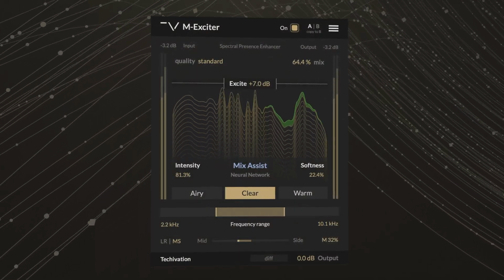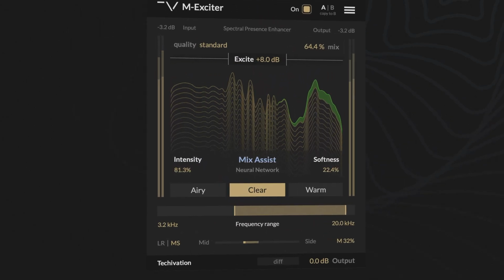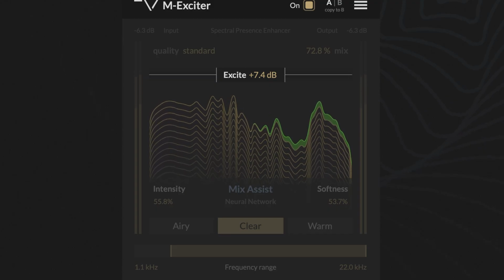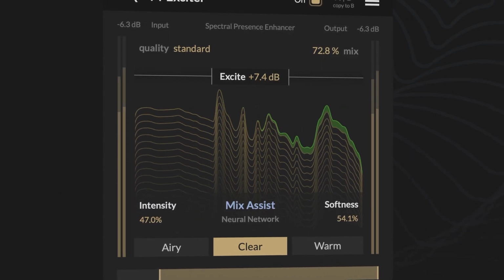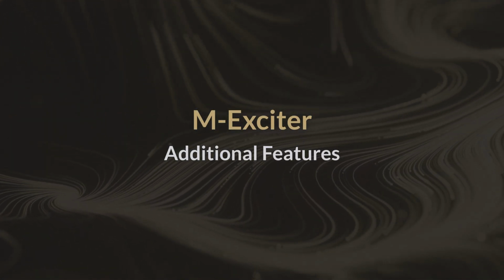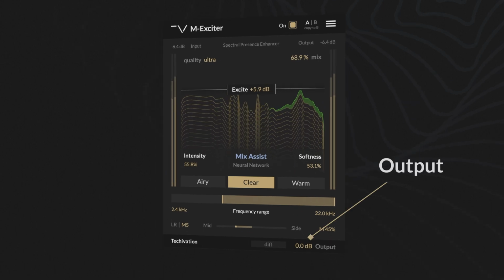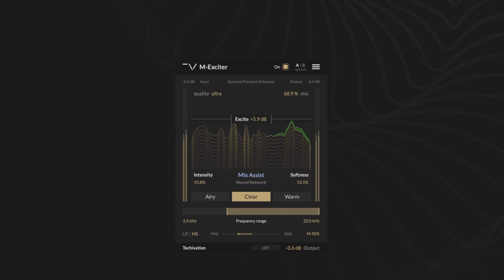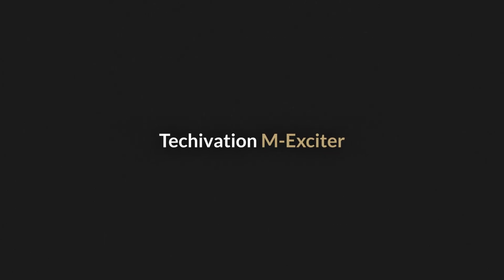Techivation M-Exciter Walkthrough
Introducing Techivation M-Exciter!

M-Exciter is a high-fidelity harmonic enhancer that generates high-frequency content as an organic extension of your audio. It applies intelligent spectral shaping to add air and presence with mastering-grade clarity and perfect phase preservation.

Watch the full Techivation M-Exciter walkthrough and demo, featuring in-depth explanations of its powerful features.